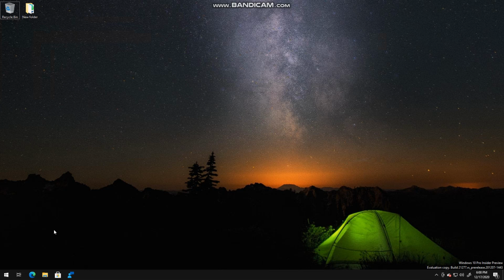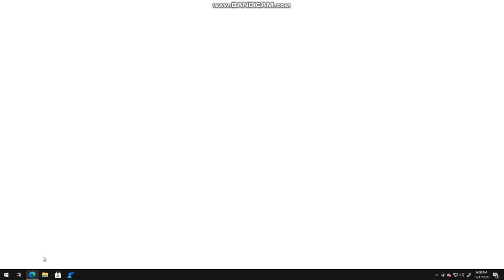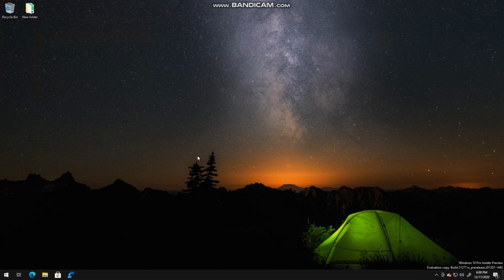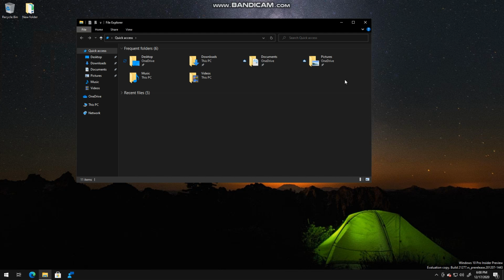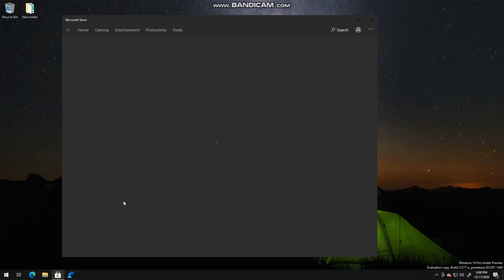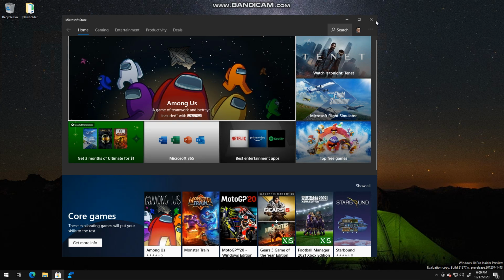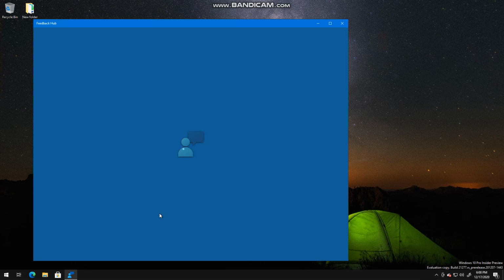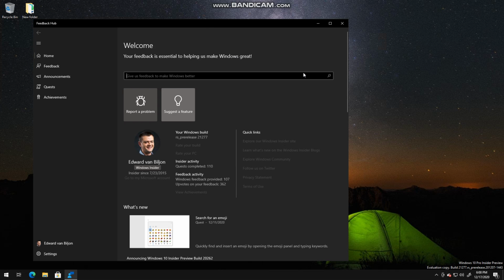Windows 10 Insider:- Keyboard shortcuts with Taskbar Items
Learn how to start taskbar items with the windows key and a number.